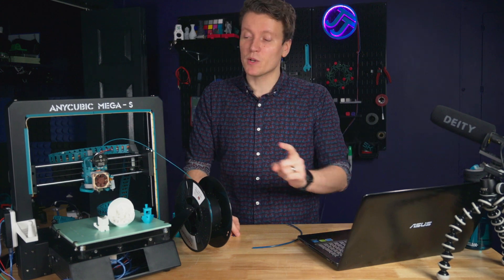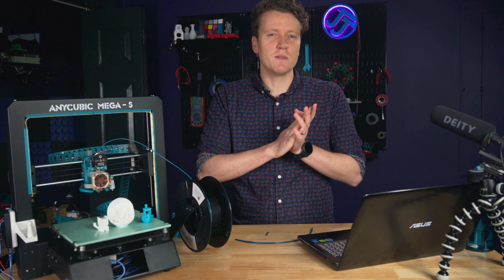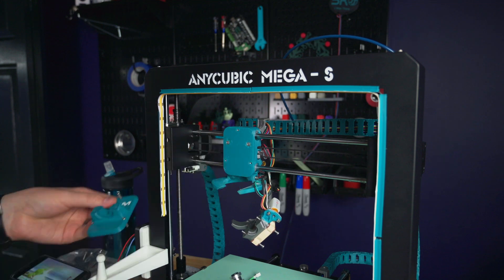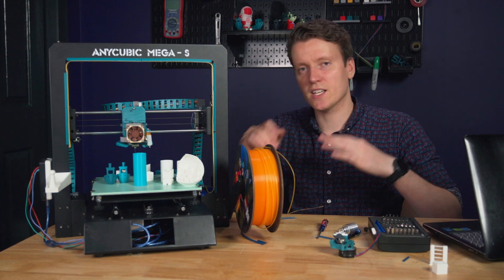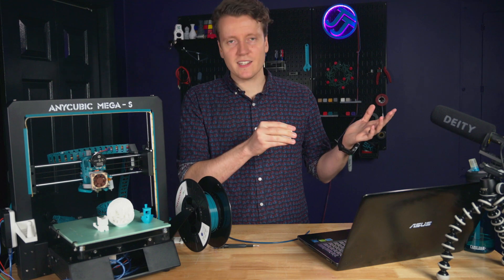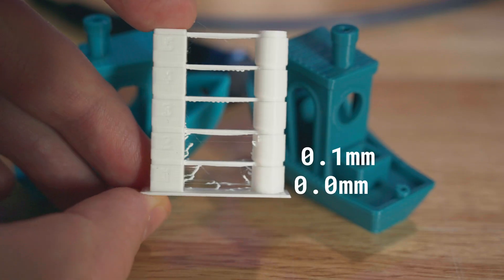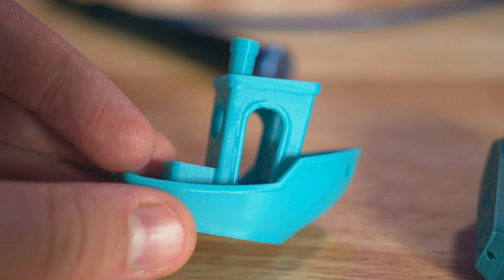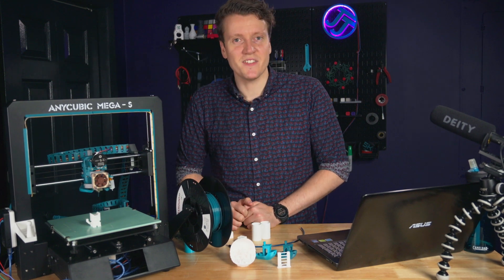Direct Drive on Anycubic Mega S - Sherpa Mini Upgrade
Direct Drive is now much easier to install on most printers with the Sherpa Mini extruder. Anycubic Mega S can now direct drive with ease.

Complete Extruders:
Cheap Option

Chapters:
Intro - 00:00
What is Direct Drive - 00:26
Sourcing Parts - 01:21
Installation - 03:07
Tuning and Calibration - 07:20
Test Prints: 12:35
Do you need Direct Drive: 13:32